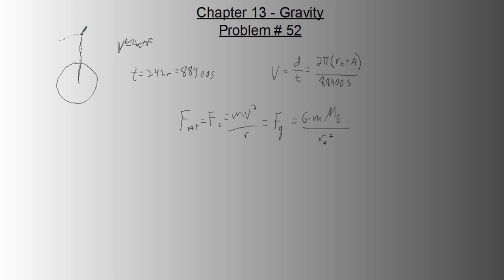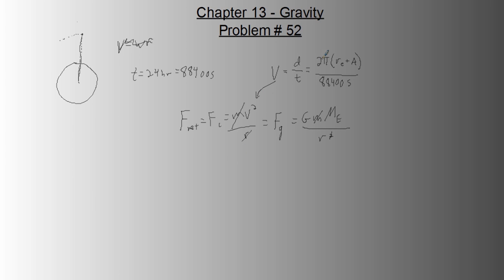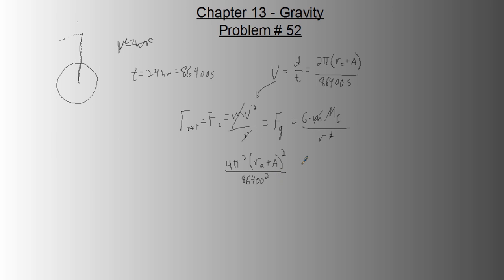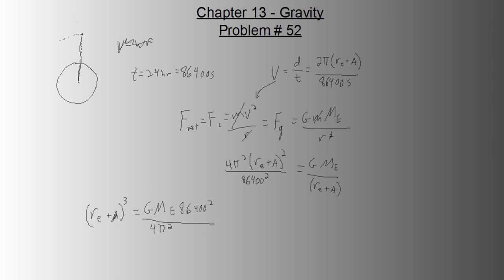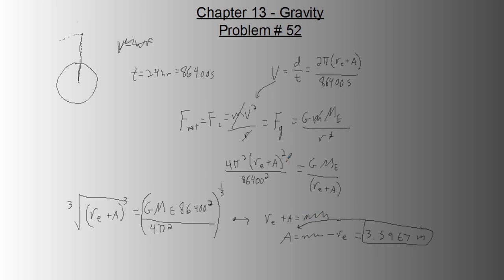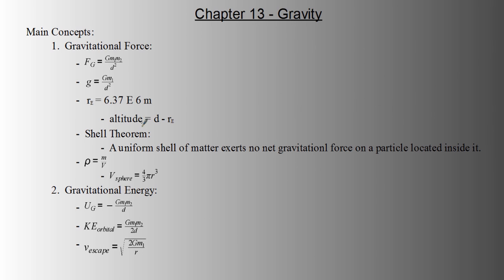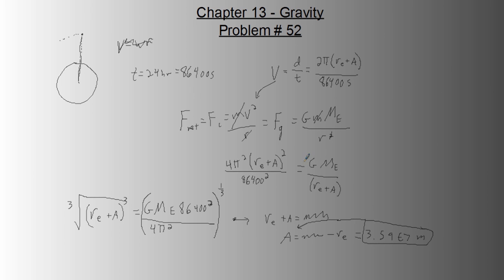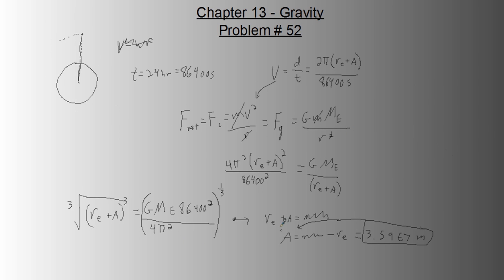Chapter 13 (Part 7) - Problem 52